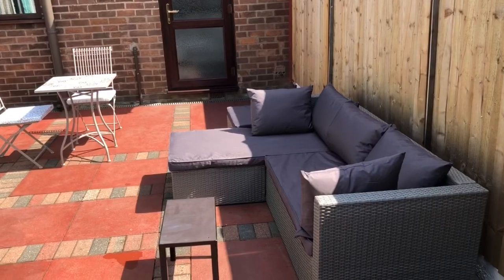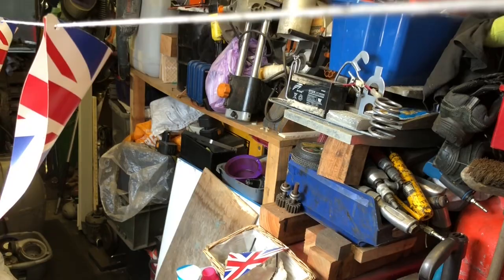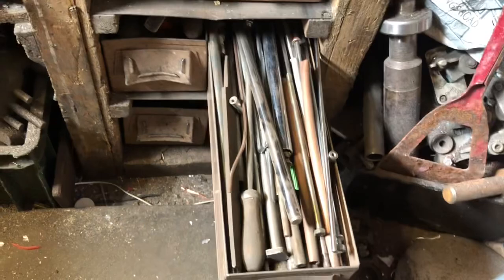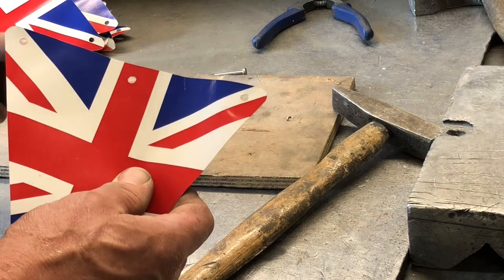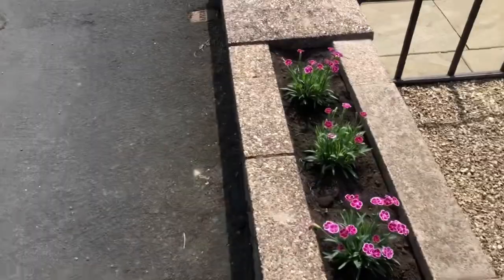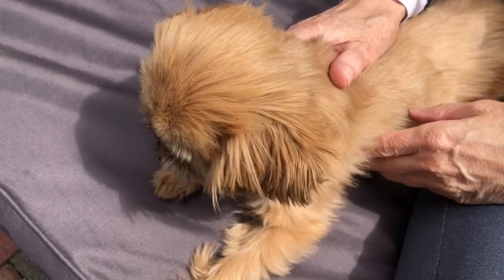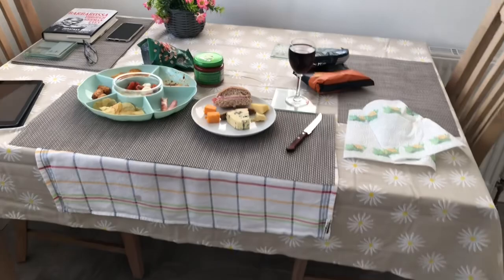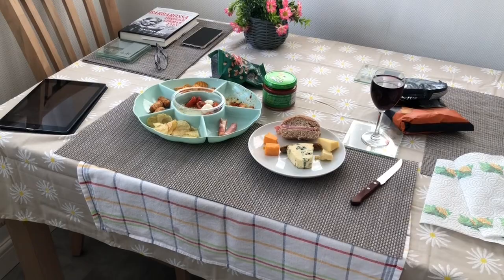Jubilee party prep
It’s Party time at the Matthews household, but some bunting needs sorting, Ian’s way .
Yep involves an ommer